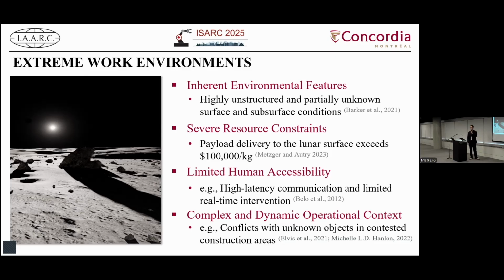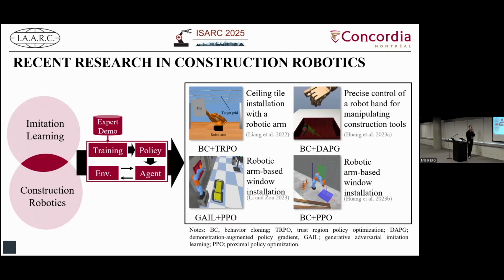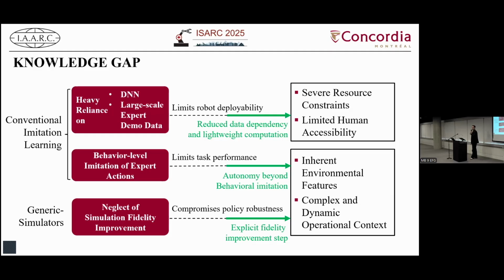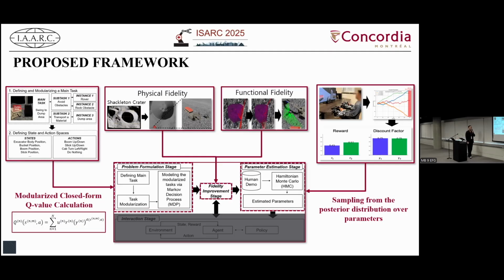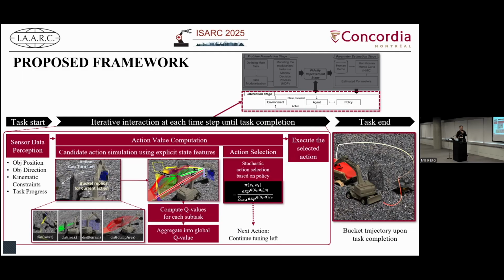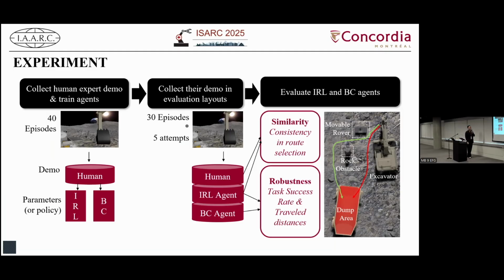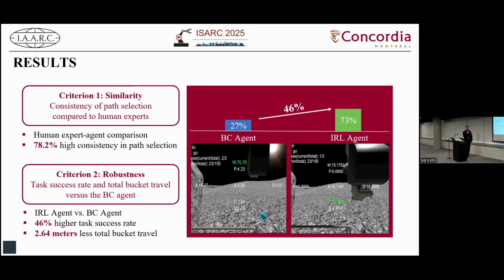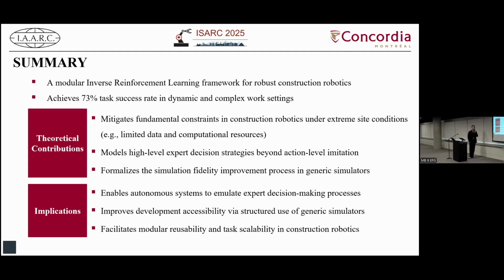Paper ID: 238 – ISARC 2025 by Minguk Kim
Title: Human-Inspired Inverse Reinforcement Learning for Autonomous Excavator Operations in Lunar Environments

Authors: Minguk Kim, Youngjib Ham

Abstract: Construction robots must perform complex construction tasks robustly under extreme and unpredictable conditions. Although current reinforcement learning methods, including imitation learning, show promise for this goal, they face inherent challenges, such as substantial data requirements and time-consuming reward function design that limit their generalizability to unstructured environments. These limitations are exacerbated by the sparse reward problem and the energy constraints of deep neural network-based algorithms, making them less viable for lunar surface construction, where data collection and power supply are significantly constrained. This study integrates inverse reinforcement learning (IRL) with neuroscientific theories of human decision-making to equip construction robots with robust autonomy. The proposed approach modularizes a given task into simpler subtasks governed by learned parameters and explicitly models state features such as spatial and temporal distances, enabling the agent to anticipate and adapt to diverse scenarios while reducing computational overhead. Experimental results indicate that the agent modeled by the proposed approach achieved a 73% success rate in a lunar-like simulation environment, exceeding the 30 % success rate of an agent modeled by a conventional method. The findings demonstrate that the proposed approach can enhance adaptability for autonomous infrastructure construction, especially in lunar surface construction missions constrained by minimal human oversight and limited resources. This study contributes to the advancement of autonomous construction robotics, offering a novel and scalable solution for extreme construction settings.